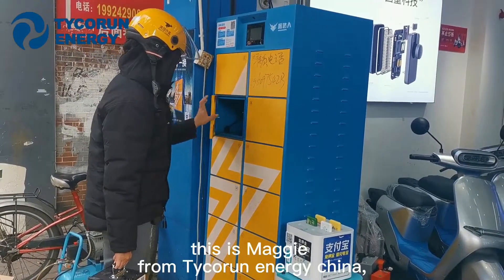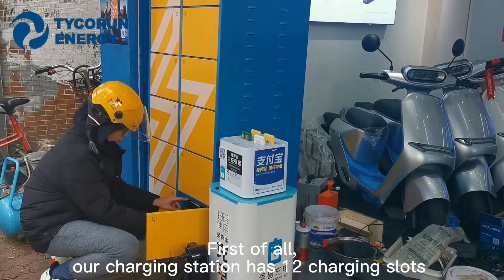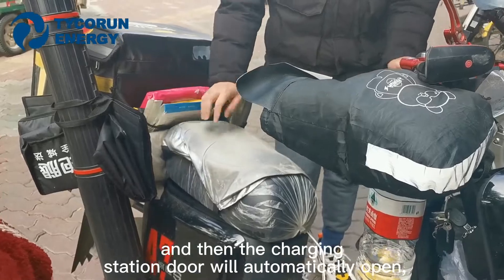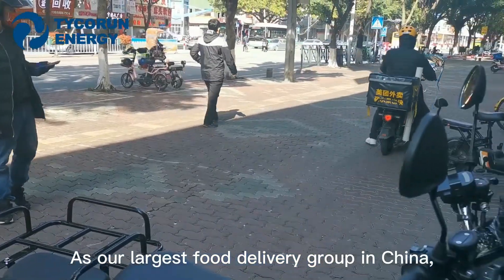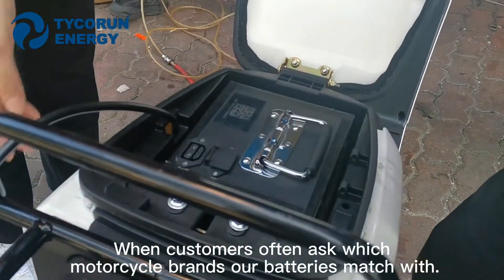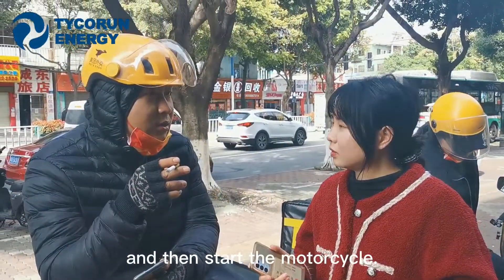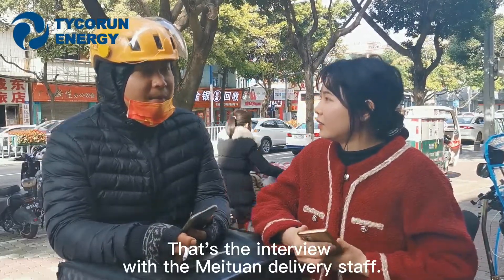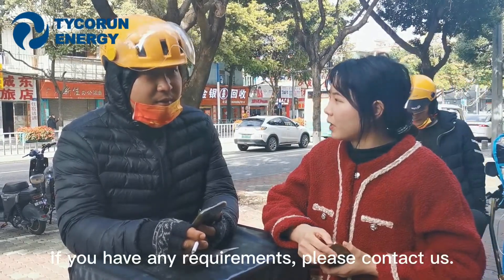battery swapping vs charging station in china -TYCORUN ENERGY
battery swapping vs charging station in china
0:00 - 0:44Hi，Ladies and gentlemen,this is Maggie from Tycorun energy china ,in this video we are going to introduce you the battery swapping system .
There is a growing demand for charging station in the market, because it can quickly meet customers' power exchange requirements, this video will teach you how to use Tycorun battery swapping station
First of all,our charging station has 12 charging slots and is equipped with a smart touching screen. When we are swapping the battery, we only need to click the battery swapping button on the screen, and then the charging station door will automatically open,  putting the dead battery into charge,  the fully charged battery  door will automatically open.

0:45 - 1:26As our largest food delivery group in China, Meituan is also one of our largest customers in China. In the video, they put the battery into the motorcycle's warehouse, and then they can start the motorcycle.
No downtime, no waiting, no energy spikes, no swiping or PIN required. It only takes a few seconds to change

When customers often ask which motorcycle brands our batteries match with.in fact, our batteries almost match all brands of motorcycles, as long as our batteries can be put into the location of motorcycle storage dimension.
After taking out the battery from  Station, we just need to put it in the motorcycle and plug in the motor plug , and then start the motorcycle.

1:27 - 2:40 Our client not only has high requirements Battery life, but also requires the battery quality of cabinets to be very good.
Today, we invited our Meituan delivery staff in guangzhou , and mainly mentioned several advantages of our battery and electric exchange cabinet.
1、 A  60V50AH battery life can reach 130km, and the battery swapping stations is sensitive
2. Good after-sales service of battery swapping stations
3. For the quality and price of the battery, the delivery staff care more about the quality
4. In The Chinese market, a battery cabinet with 12 charging ports is not enough. It is suggested to increase the number of battery swapping stations